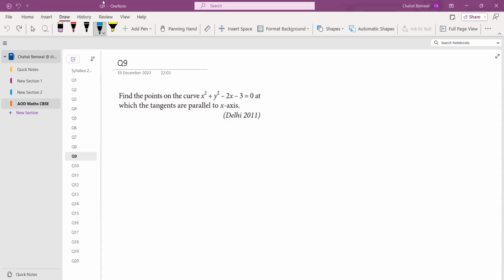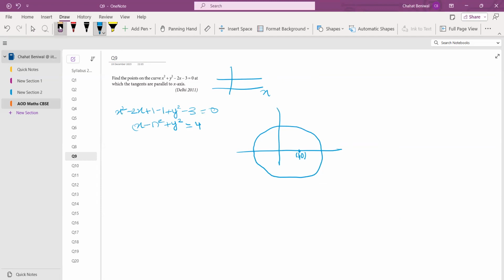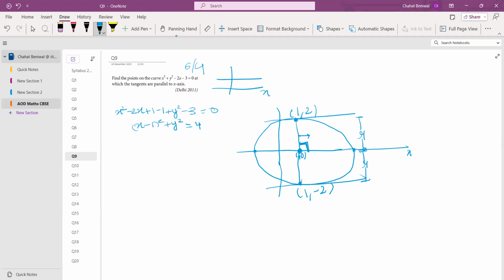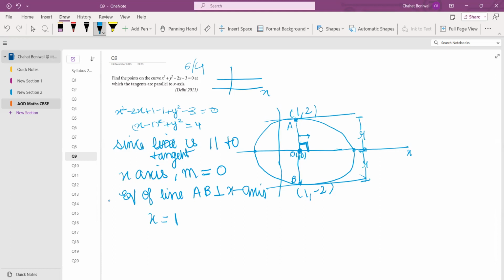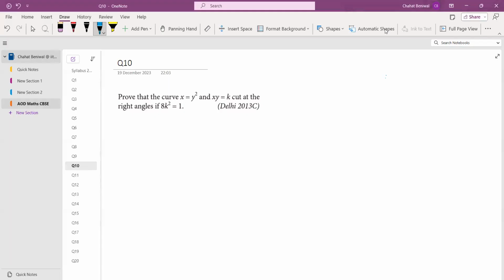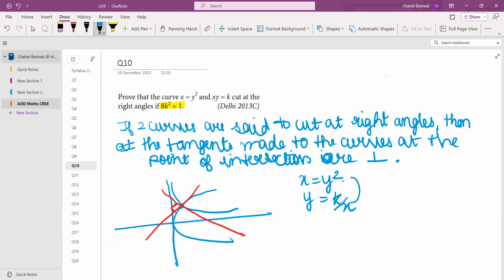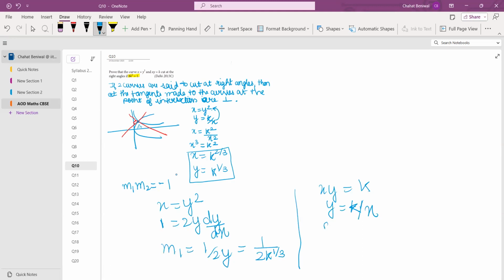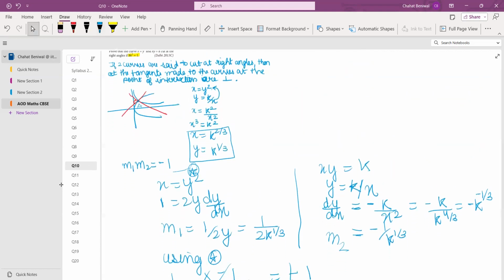Class XII Mathematics -CBSE AOD Part-3